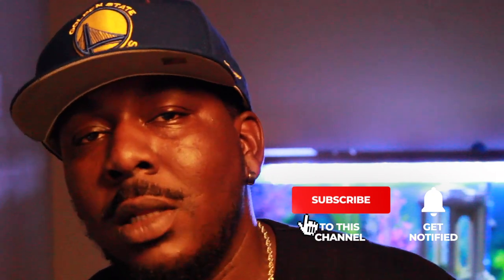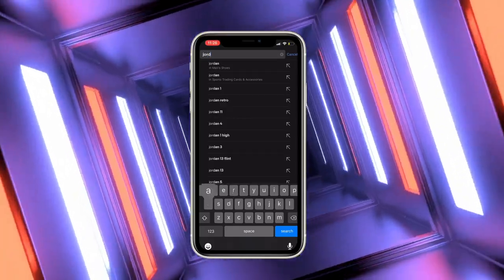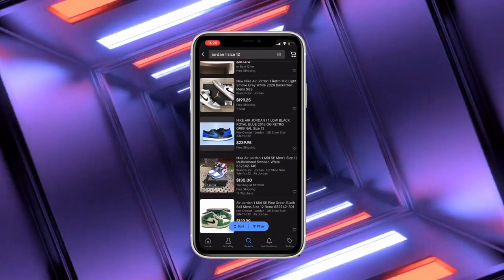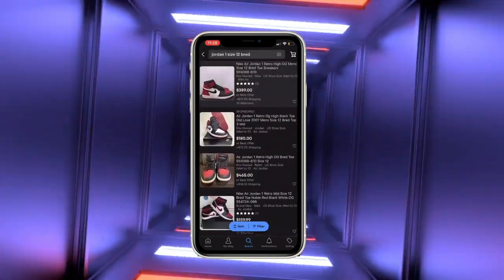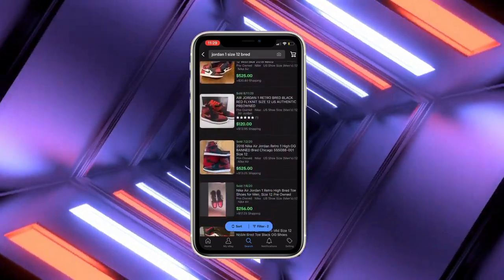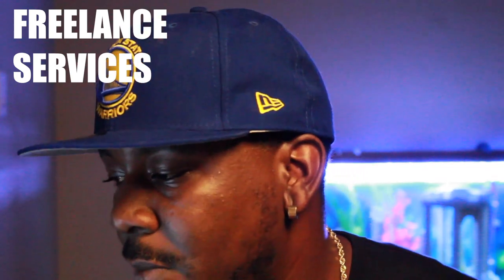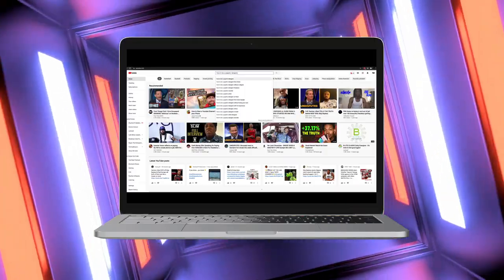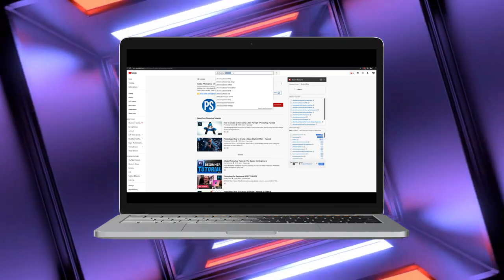5 Ways To Make Money From Home With no Money In 2020 (Fast Methods)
Whats up gang! Today I go over how to make money from home, and how to how to make money from home, with no money! There are several ways to make money online, and in order to make money online,sometimes you need money. Well with these methods, you can make money with no money!I used ot wonder how to make money, or even how to make money fast, but the truth was, to make make money, you have to think outside the box. I will cover more how to start a business with no money. These methods can apply to teens, and learning how to make money as a teenager! If you want to know how to make money online, this video is a must see. I give 5 ways to make extra money!You can make $100 a day or more! I also mention how  $100 per day on youtube without making any video. Hope yall enjoy!

Solving Product Design Excersizes
Tools of Titans: The Tactics, Routines, and Habits of Billionaires, Icons, and World-Class Performers

My name is Rico, on this channel I will show you various ways of how to make money online and offline, and how you can start earning income TODAY as well. So if you’re interested in learning how to make make money online fast, or as a teenager.